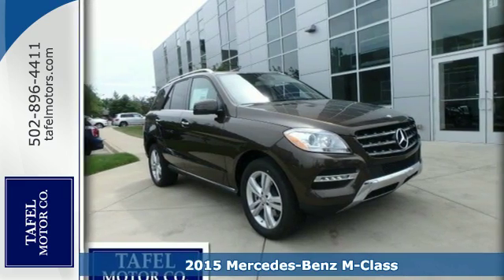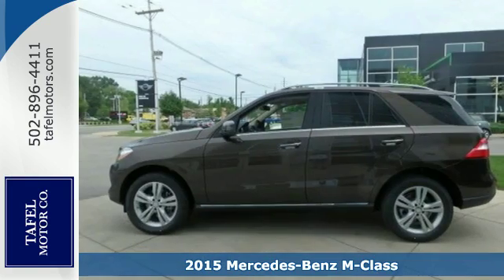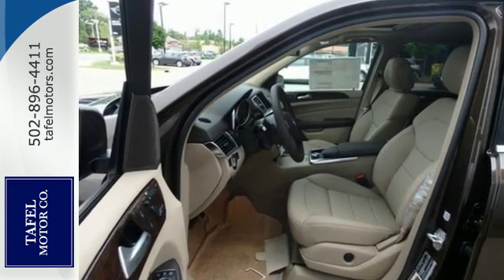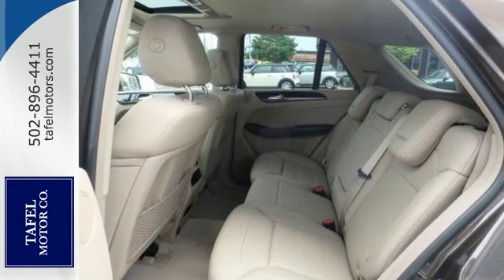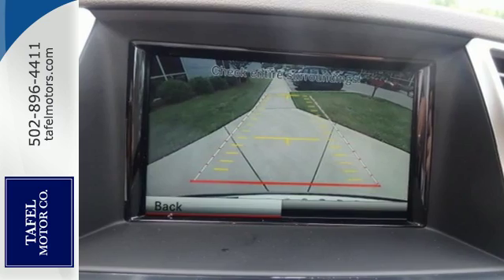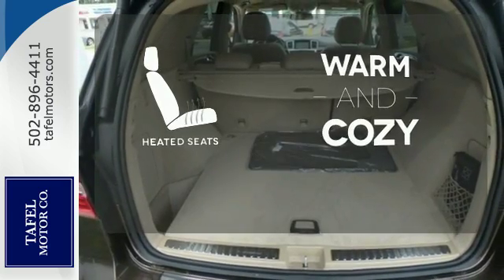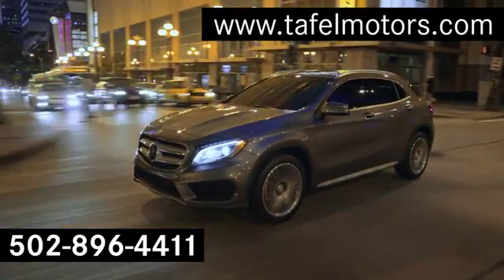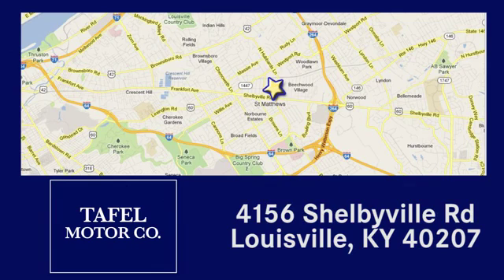2015 Mercedes-Benz M-Class Louisville KY Elizabethtown, KY T14639 - SOLD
Year: 2015
Make: Mercedes-Benz
Model: M-Class
Trim: ML350 4MATIC
Engine: 6 Cyl. 3.5 L
Transmission: Automatic
Color: Dakota Brown Metallic
Interior: Almond Beige/Mocha
Stock #: T14639
VIN: 4JGDA5HB1FA580228

Address:
4156 Shelbyville Road